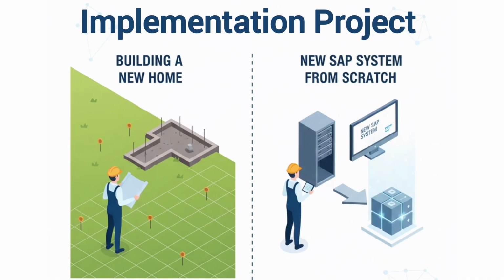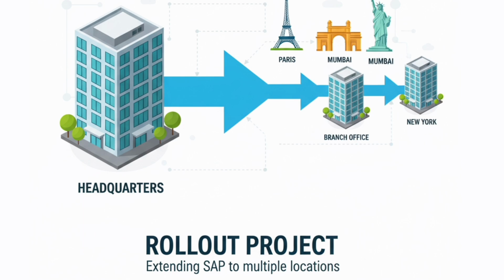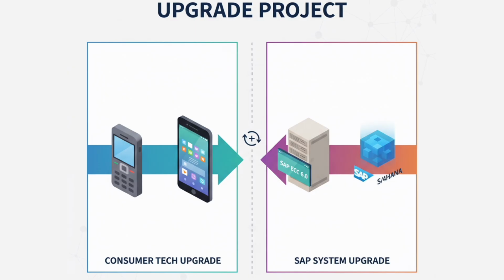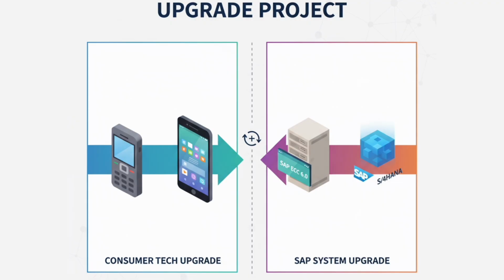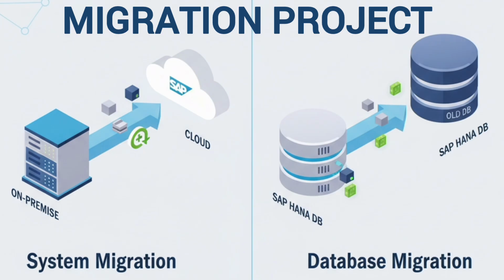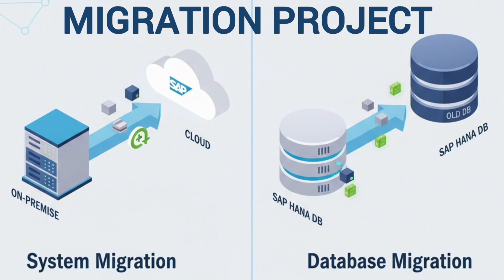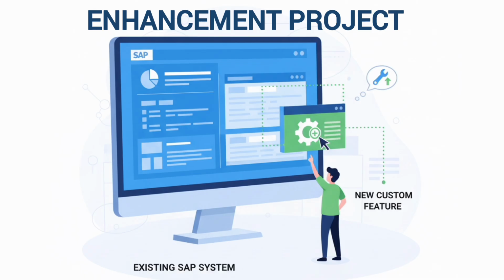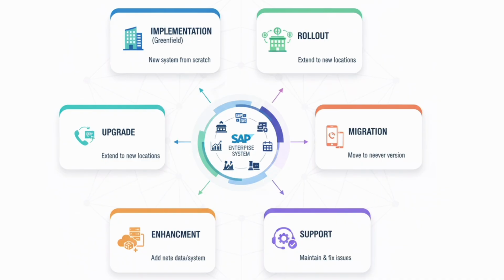SAP Projects Exposed: The 5 Types That Guarantee a 6-Figure Career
Are you looking to break into the world of SAP consulting or planning your next career move? Navigating the different types of SAP projects can be confusing, but understanding them is the key to landing your dream job and accelerating your career growth!
In this must-watch video, we break down the four major types of SAP projects and explain exactly what they are, the skills they require, and how they impact your career path.